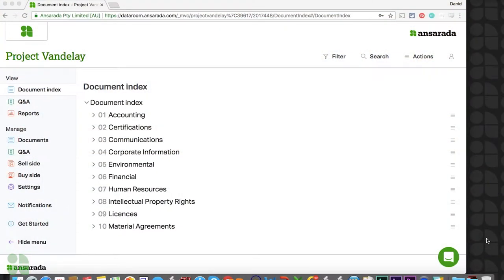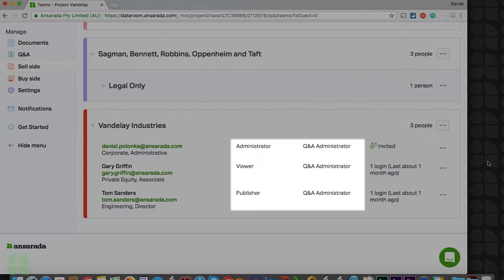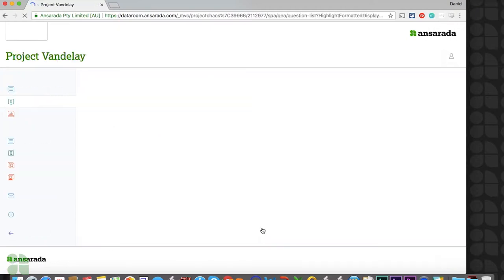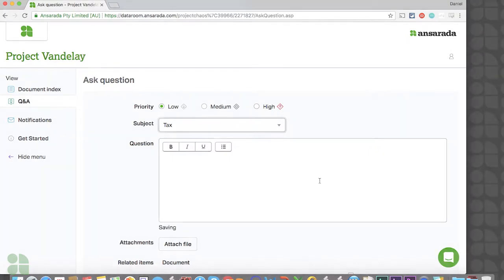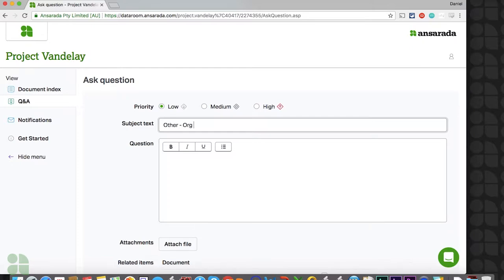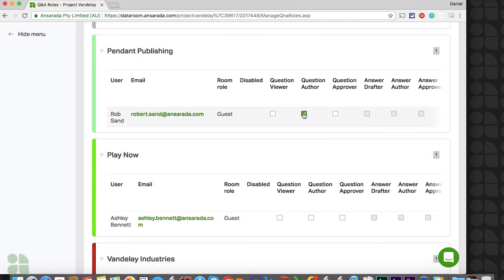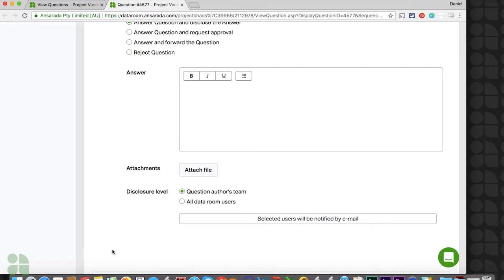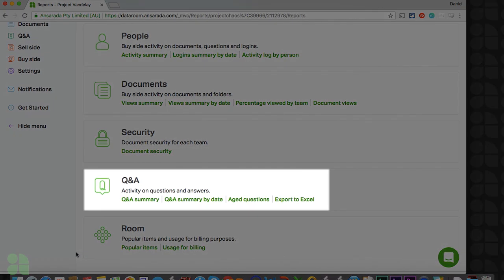Ansarada - Data Room Training - Part 4: Q&A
Life's easier with Data Room Q&A. Ansarada saves you time by having high level reporting to track Data Room question IDs, workflows and roles to suit your deal as well as some handy Q&A tools to help streamline your process.

From this training video you'll learn about the different Q&A roles, workflows, and reporting available in your data room.

You'll also see how your guests are able to ask questions directly from the data room and how you can perform bulk actions to easily answer/manage these requests.